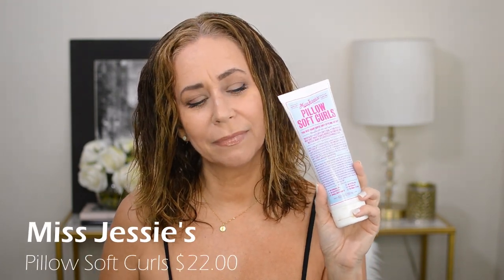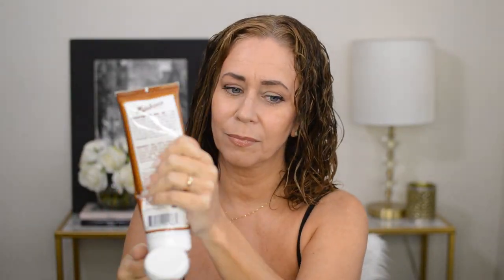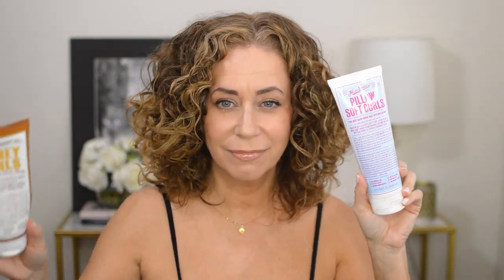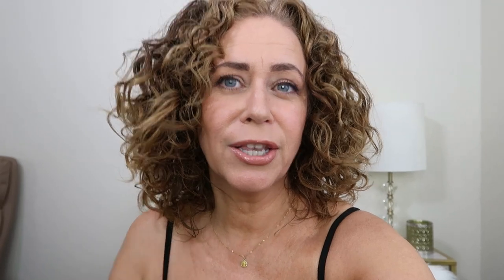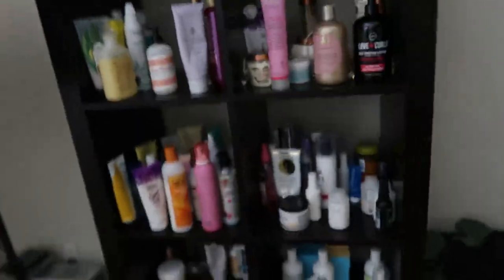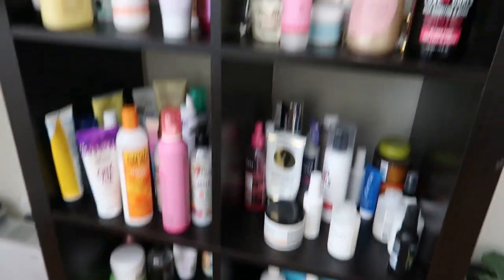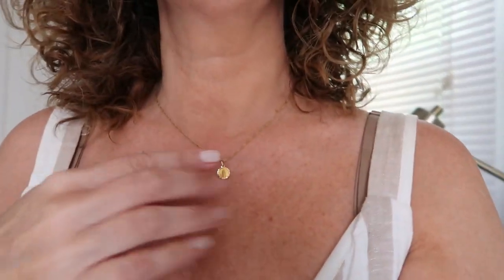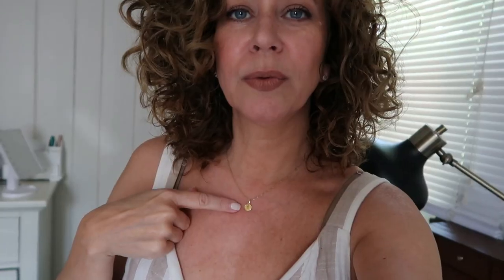MISS JESSIE'S CURL PRODUCTS | WHICH IS BETTER: HONEY CURLS OR PILLOW SOFT CURLS?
Hey guys!
I'll be trying a challenge today with a couple of Miss Jessie's products for curls.
Which do you think turned out best?

100% Natural Real Jade Roller